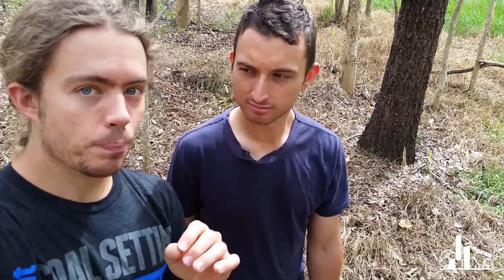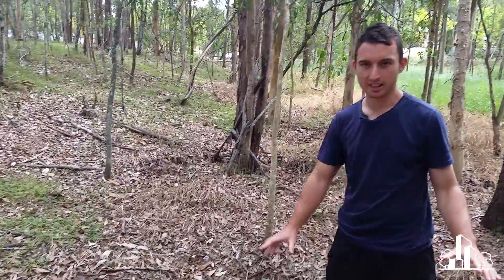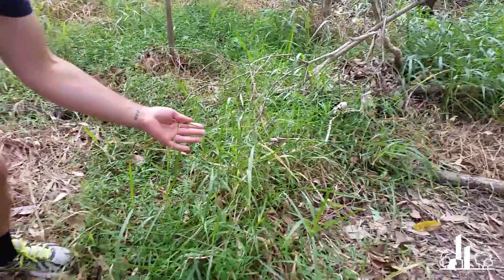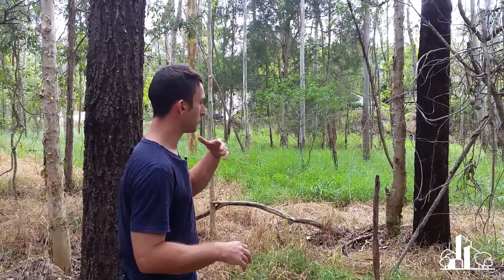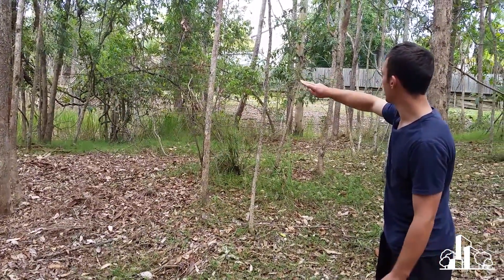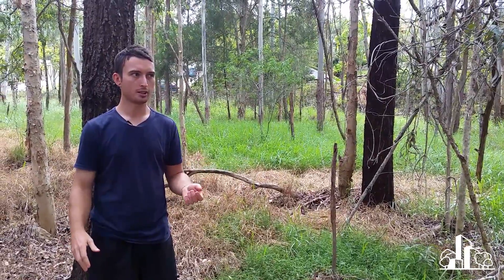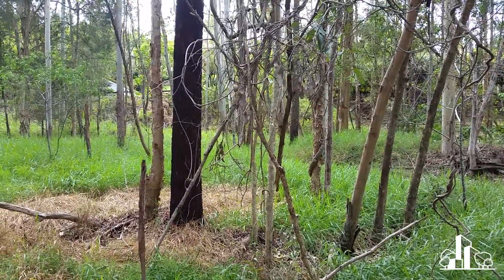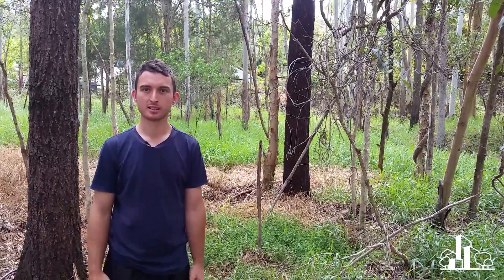Ideanthro Ep 78 - A strategic approach to managing Paspalum